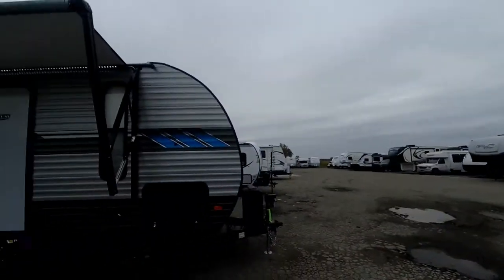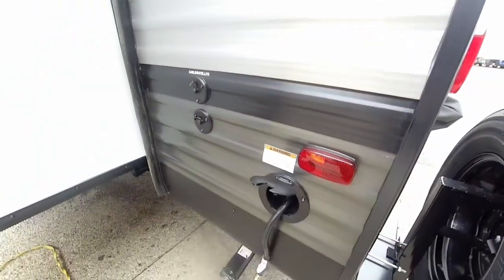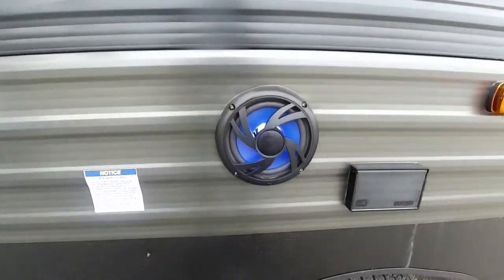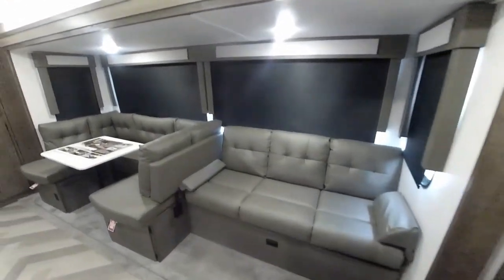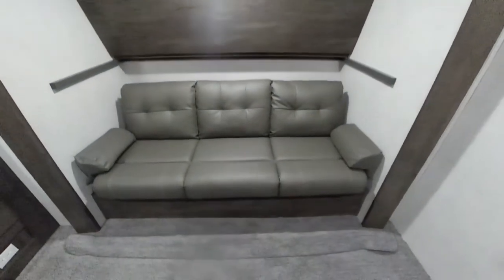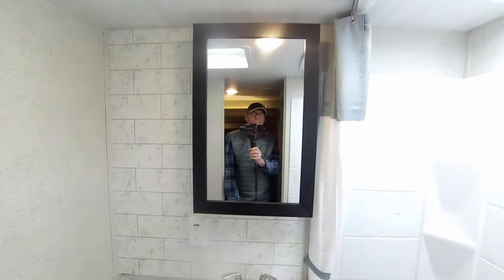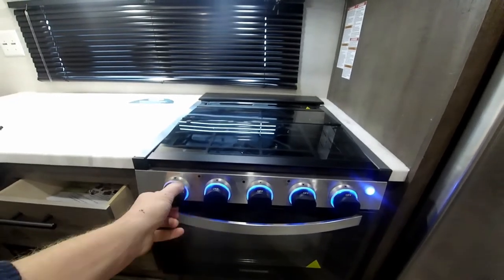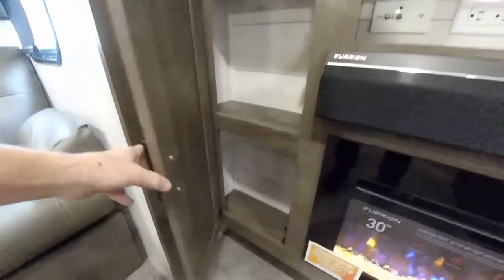2020 Salem 31KQBTS 31' (2) Bedroom Trailer with (3) Slide Outs Walkabout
You want a lot of room in your camping trailer? Check out the Salem 31KQBTS, it has a ton of room and a ton of storage. You have a front private master bedroom, large slide out with the all new versa lounge and a huge rear kids room with (2) slide outs.